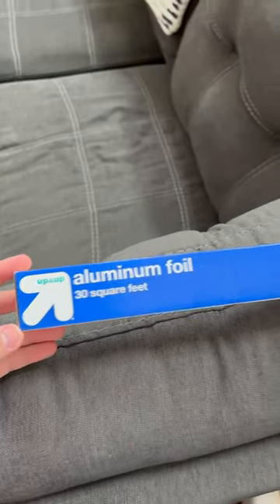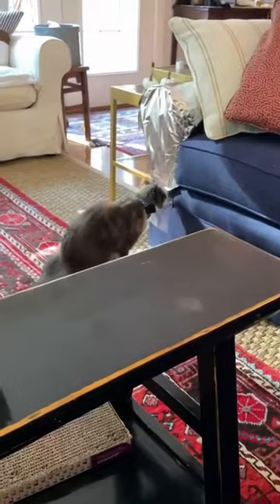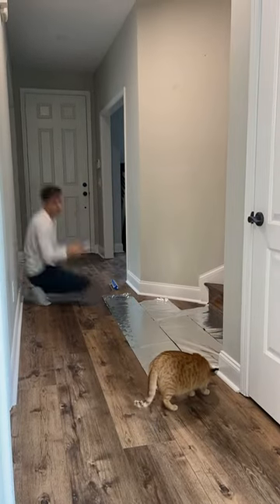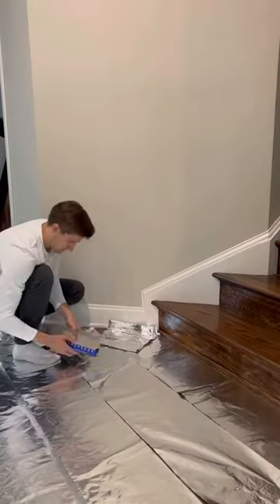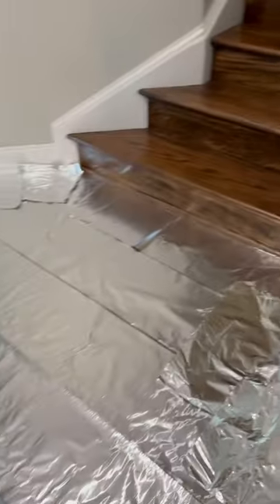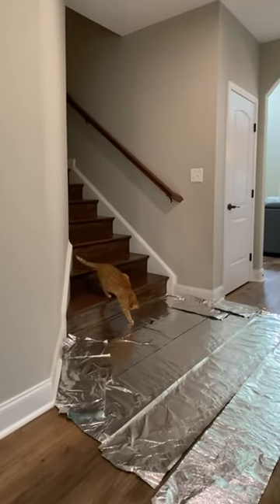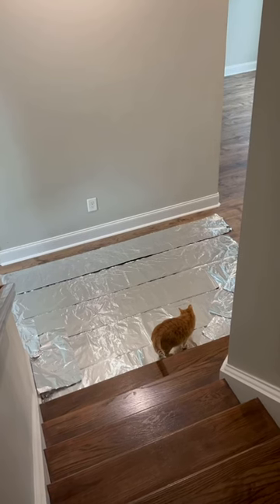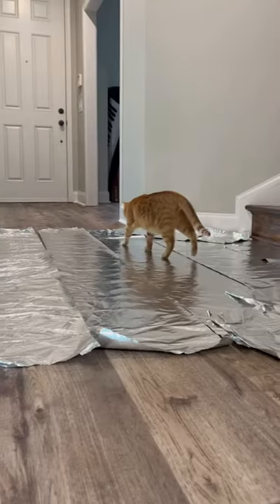Do Cats Hate Aluminum Foil? (TEST)